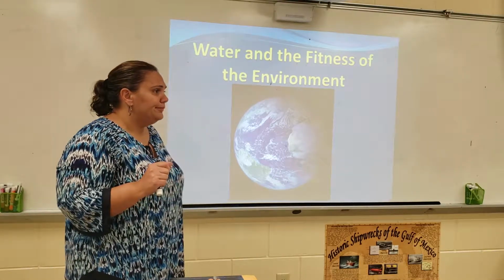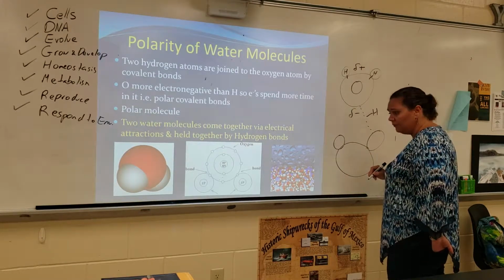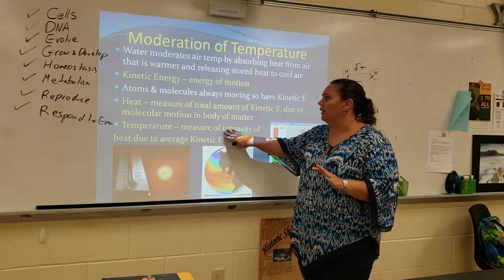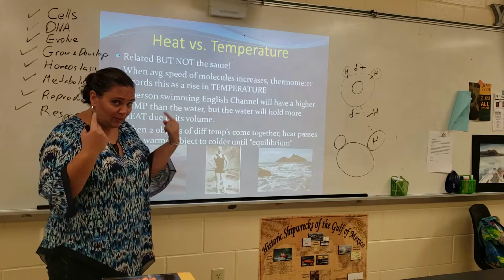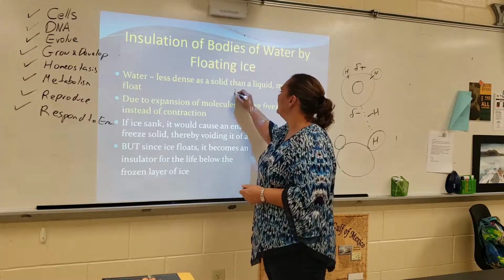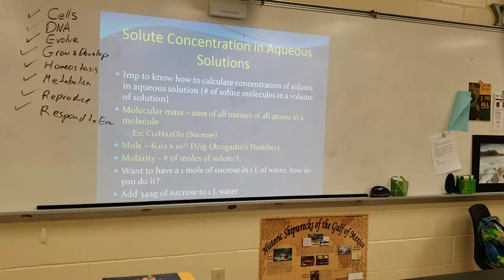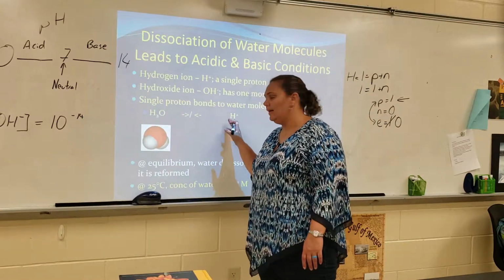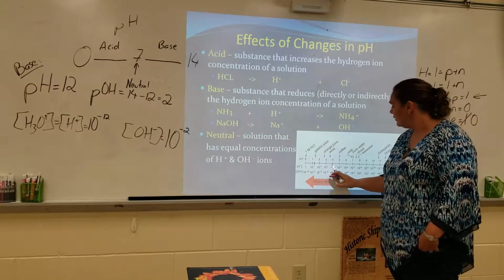BSC 2010C Ch 3 Water and the Fitness of the Environment